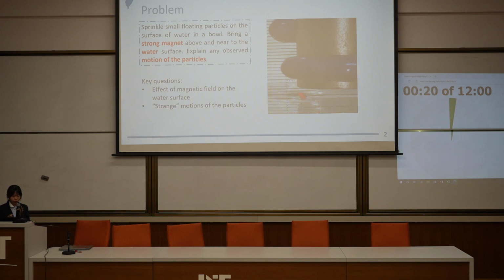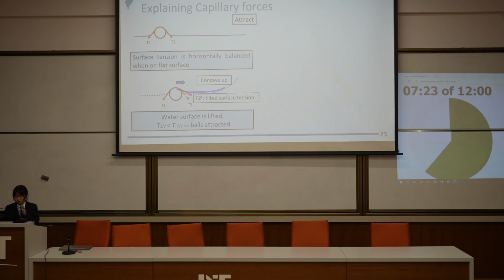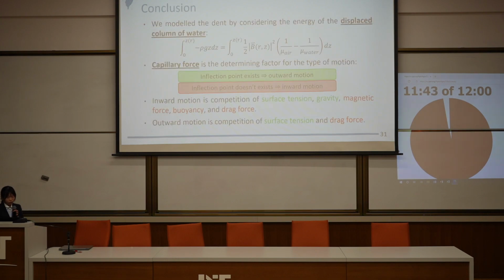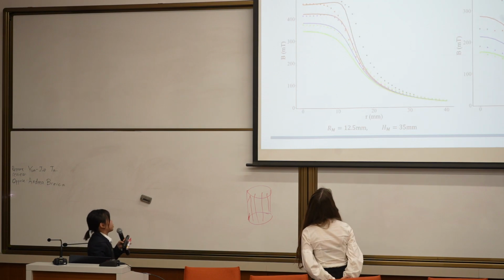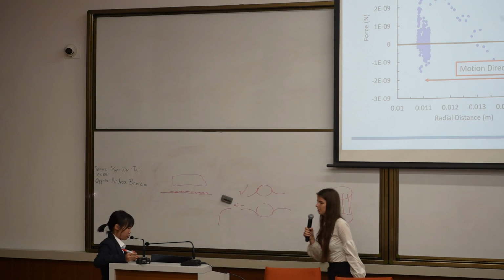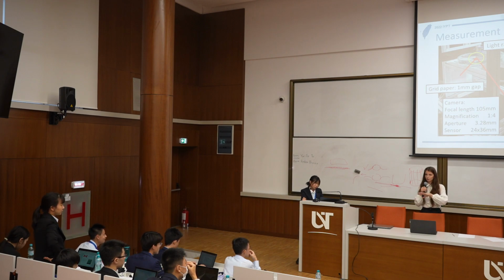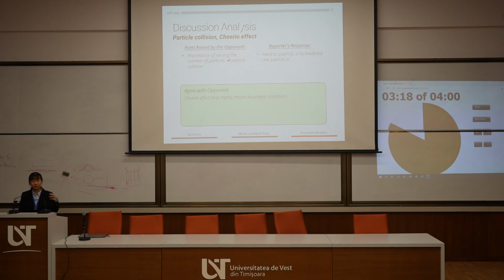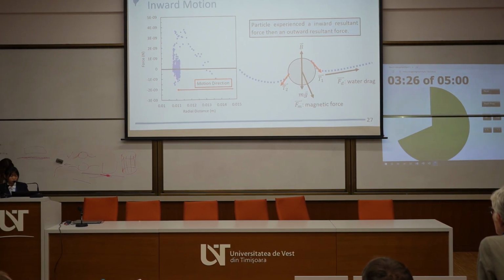2022 IYPT TAIWAN ROUND2 STAGE2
Problem: 12. Strange Motion

Reporter: Taiwan
Opponent: Croatia
Reviewer: Canada
Observer: Mexico